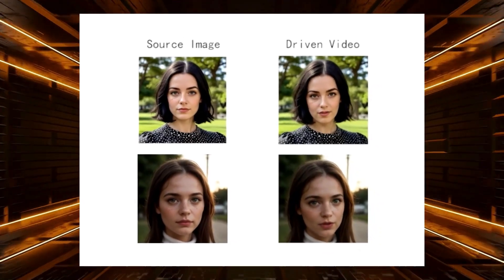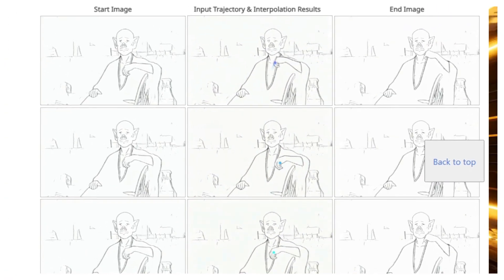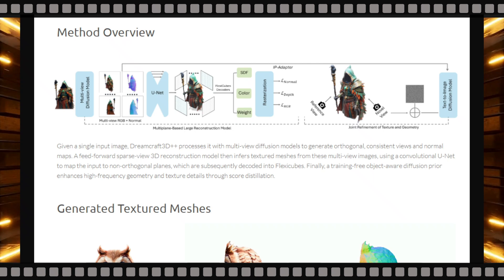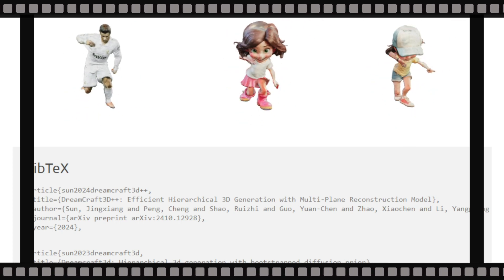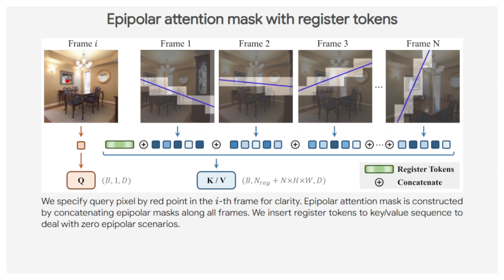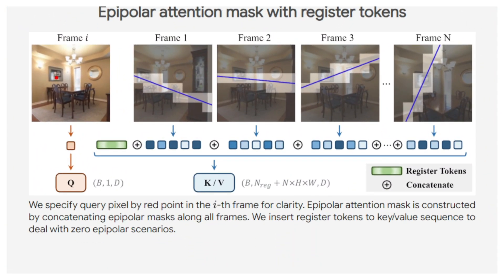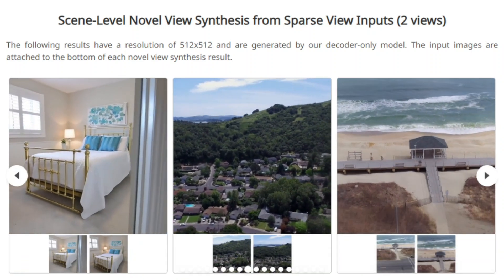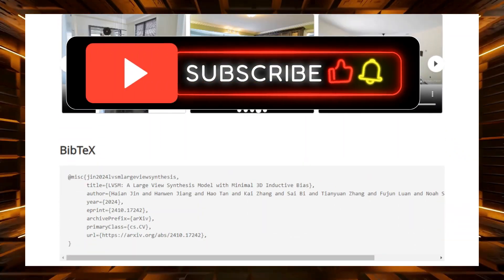Top 10 AI Research Papers This Week: Mind-Blowing Advancements You Won't Believe!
"🚀This week's roundup of cutting-edge AI research papers showcases mind-blowing advancements in video generation, image manipulation, and 3D modeling. Explore groundbreaking technologies like DAWN, which creates hyperrealistic talking head videos with unparalleled speed and realism. Discover CamI2V, enabling precise camera control for stunning image-to-video generation. We'll also unpack Framer, a revolutionary tool for interactive video interpolation, and DreamVideo-2, which lets you craft custom videos from a single image! Dive into the world of MagicTailor, offering unprecedented control over AI image components, and uncover the challenges of knowledge editing in LLMs with HalluEditBench. Finally, witness VidPanos, transforming casual panning videos into breathtaking panoramas. Join us for this exhilarating journey into the forefront of AI innovation!

📌 Timestamps :
00:00 - Intro Part
00:26 - Editing LLMs
01:48 - Framer
03:05 - DreamCraft3D++
04:42 - MagicTailor
06:05 - CamI2V
08:04 - VidPanos
09:25 - DreamVideo-2
10:40 - DAWN
12:22 - L3DG
13:49 - LVSM